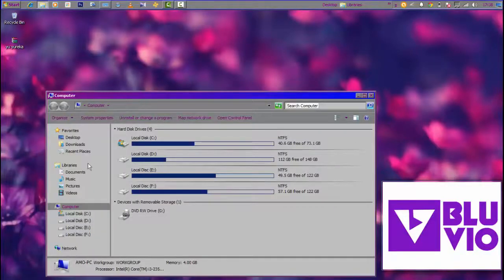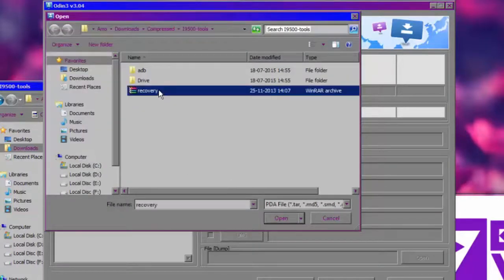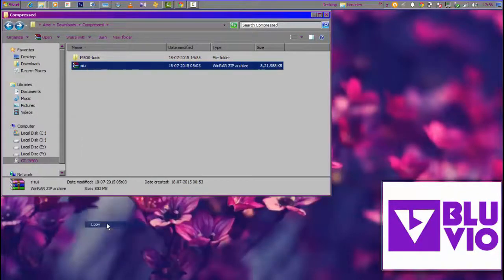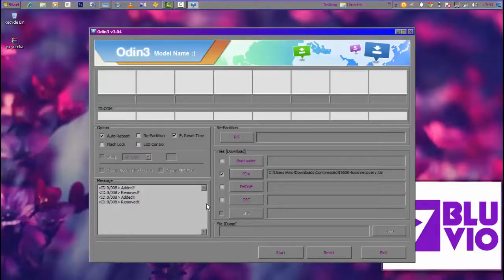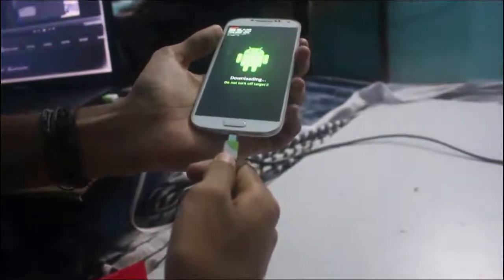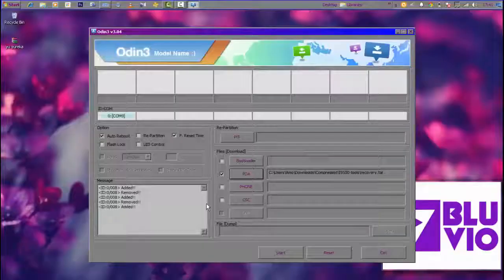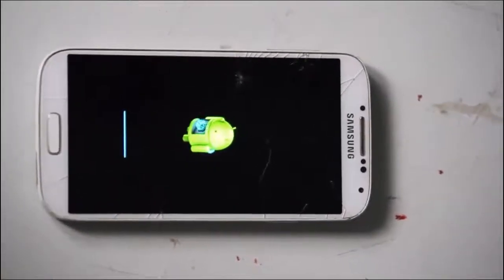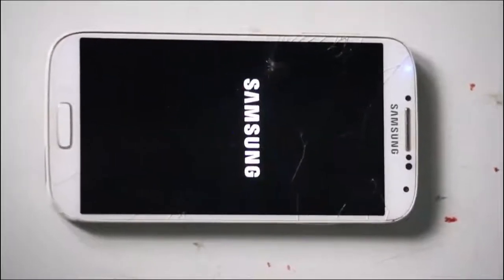How to flash MIUI official ROM to Samsung Galaxy S4 i9500: method 2 (explained!!)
THE FLOW OF INFO

In this video I have shown you how can you download and install official MIUI ROM in your galaxy S4 .

Note : All data will be erased once new ROM is installed . Make backup of you mobiles data before proceeding .